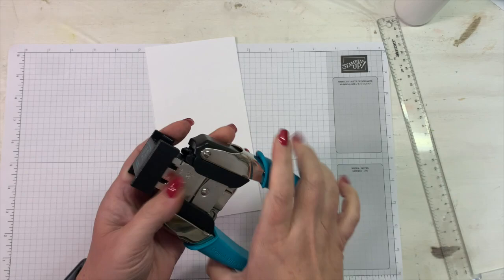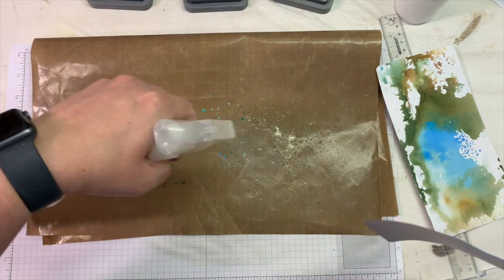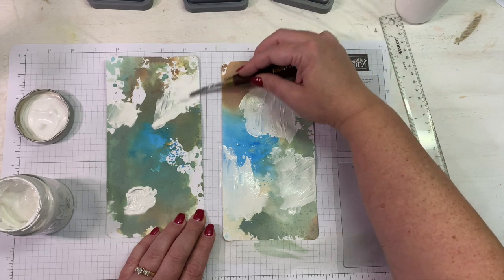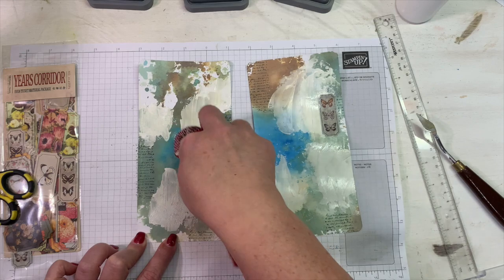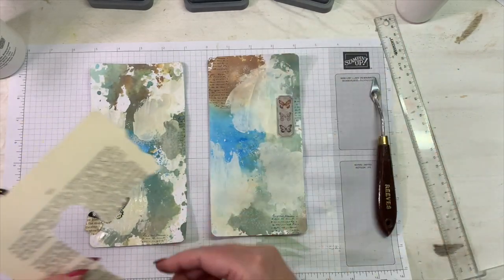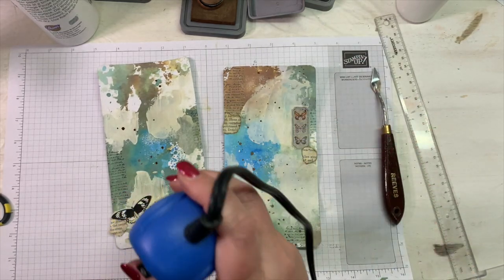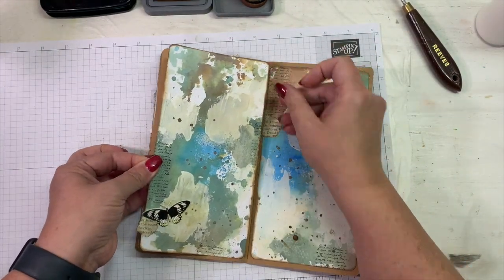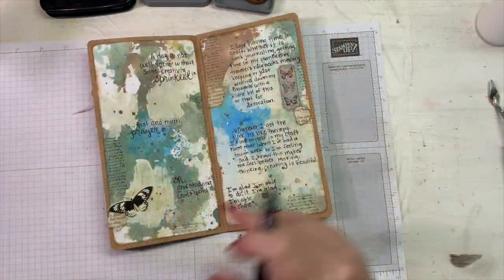CREATOR SHOUT OUT! TRAVELER'S NOTEBOOK ART JOURNALING USING 5 ITEMS OR LESS | HONORING JESSON ART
mecraftyscrapper @MelinaPylant It's the first of the month and that means its time to honor a YT creator! @JessonArt has one of the most beautiful, calming channels I've ever watched. She is a genius in the art of art journaling too! I want to art journal like her when I grow up!

YAY! HERE'S A FREE DIGITAL AS A THANK YOU FOR YOUR SUPPORT!

SWME
c/o Melina Pylant
5211 County Road 1435